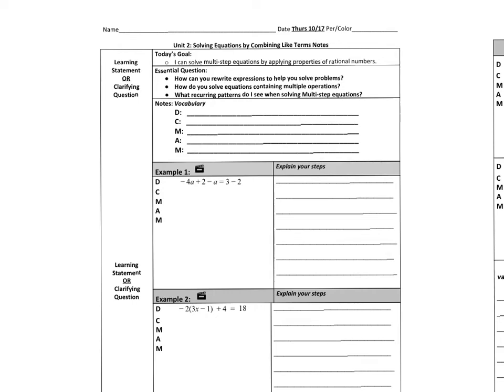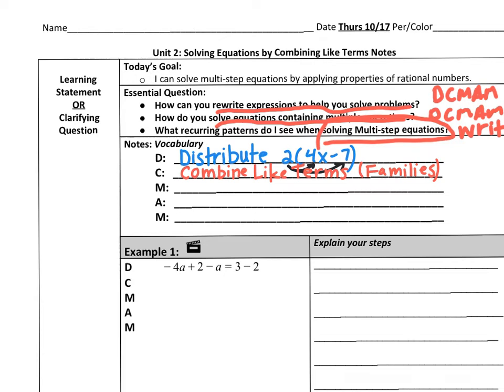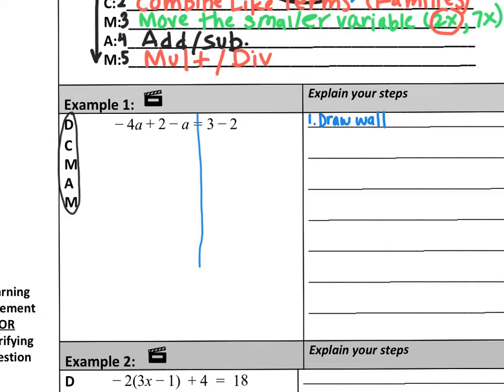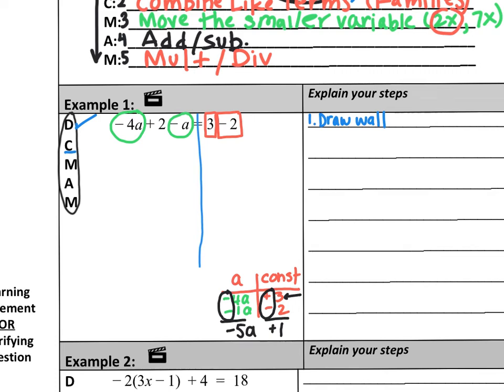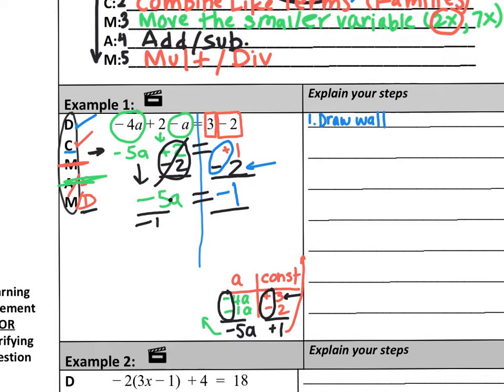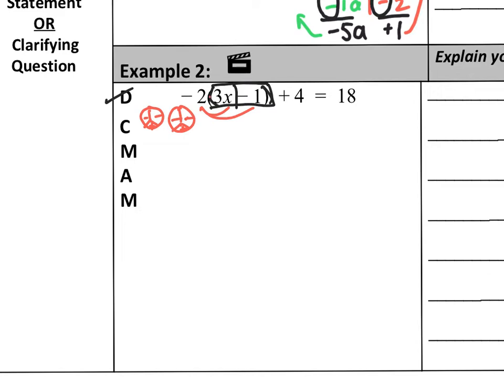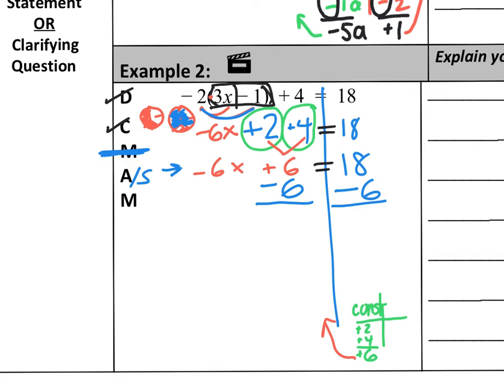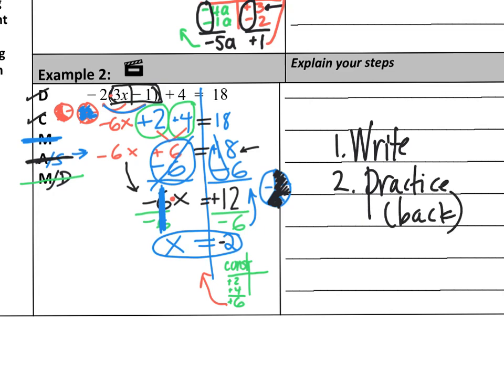Equations: Combine Like Terms